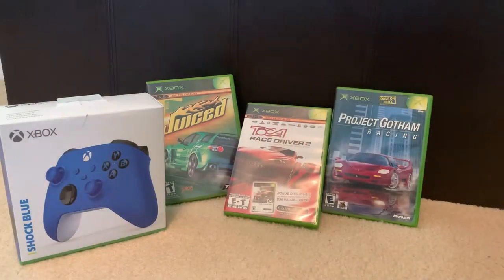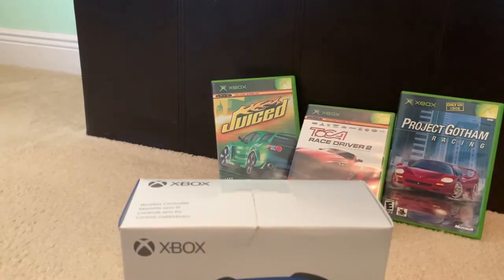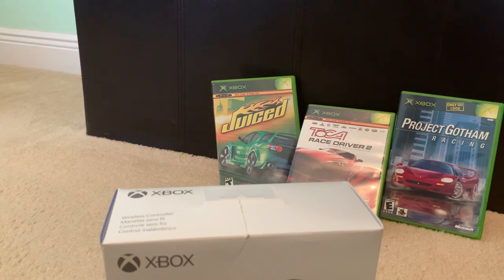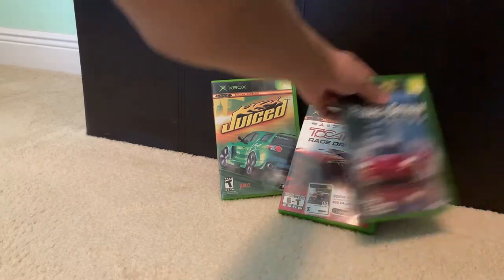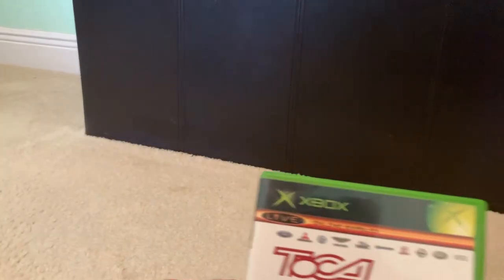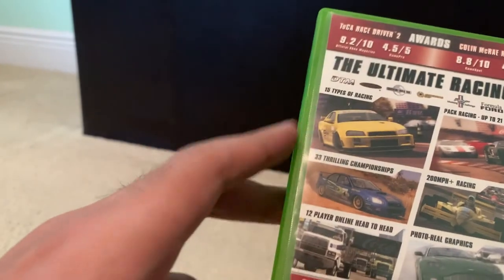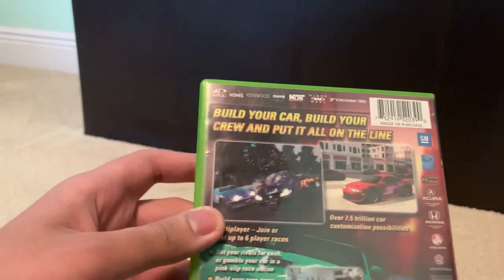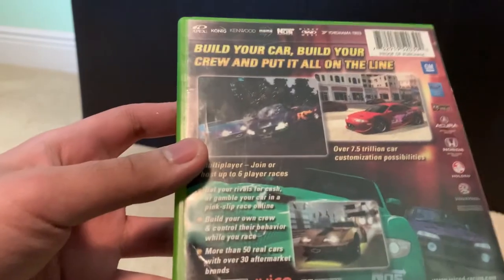KDG Christmas Haul 2020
Welcome to another KDG Christmas Haul. I know it's a little late, but late is better than never. As with last year, I got video games. And guess what else I got? Find out by watching this video.

Fun Facts:

- The Xbox Series X/S were released on November 10, 2020
- The Mazda RX-8 is a high-revver. It uses a 1.3L RENESIS two-rotor rotary engine, and mated to a 6-speed manual transmission, it redlines at 9000 rpm.

This is my last video in 2020. See you in 2021!